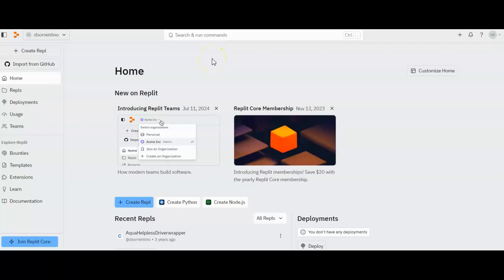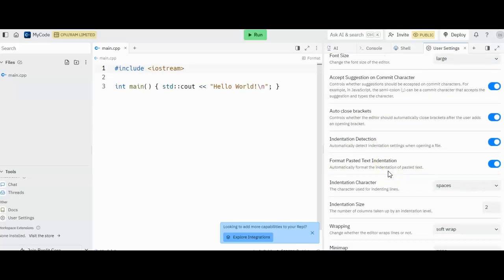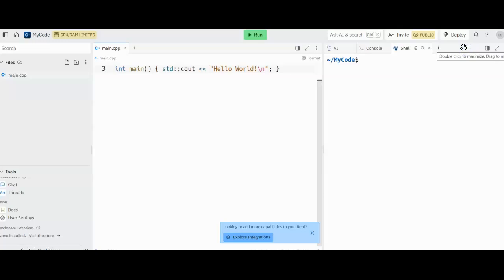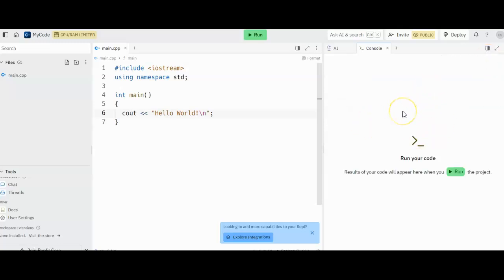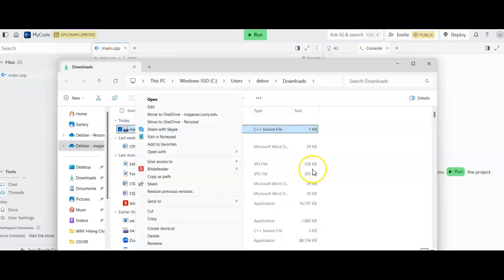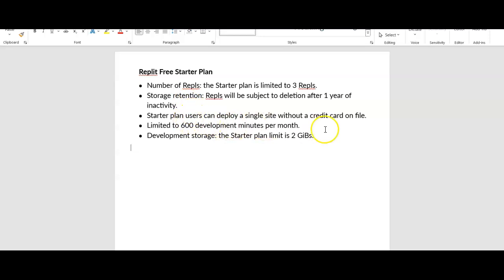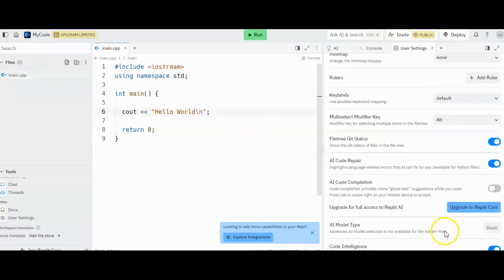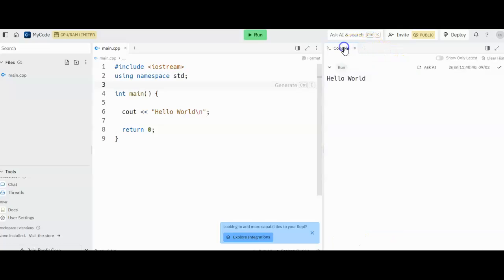How to Use Replit To Create a C++ Program